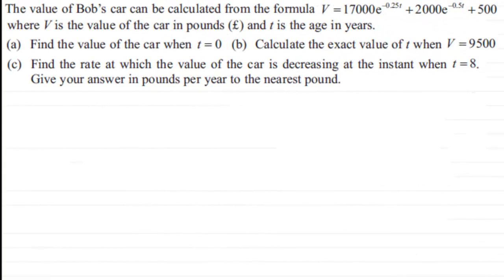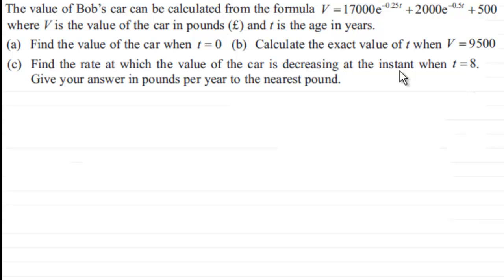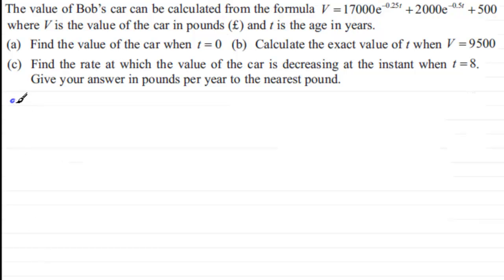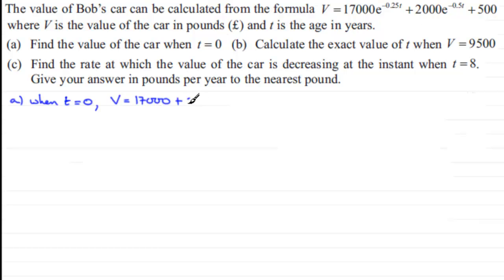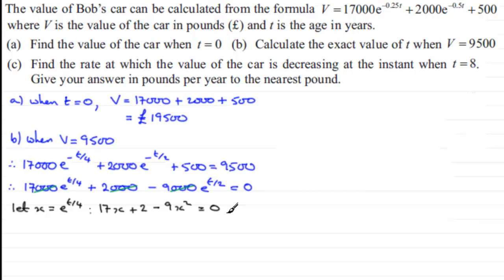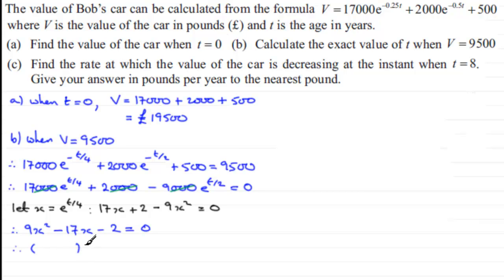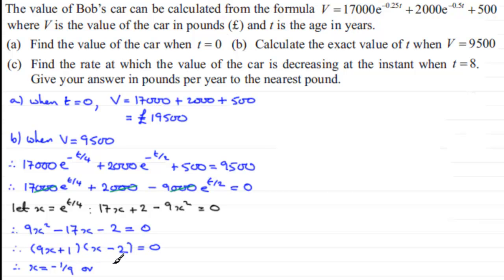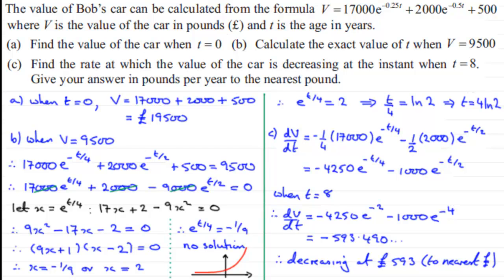Exponential Equation : C3 Edexcel January 2013 Q8 : ExamSolutions Maths Revision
to see other questions in this paper, index, playlists and more maths videos on exponential. equations and other maths topics.